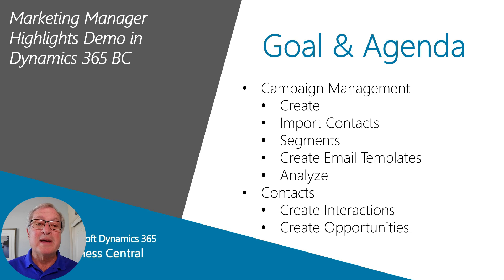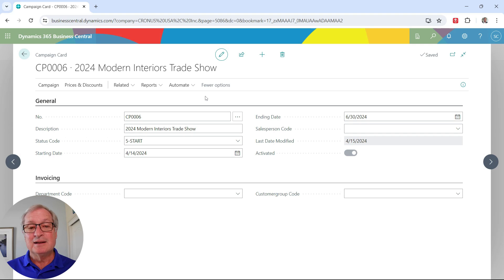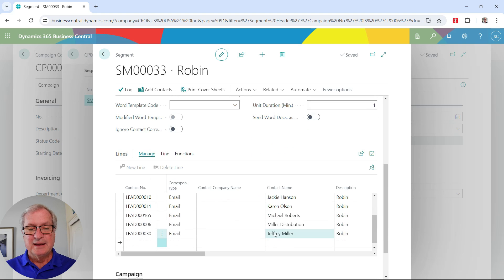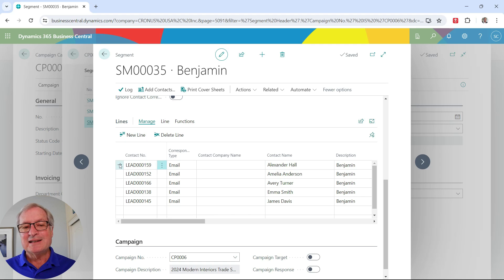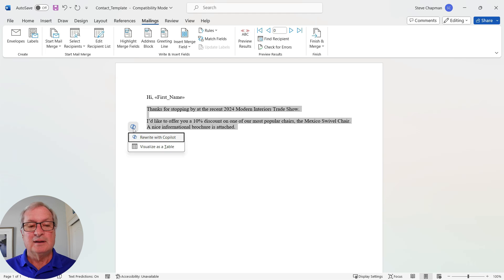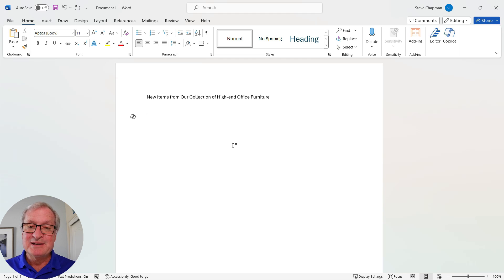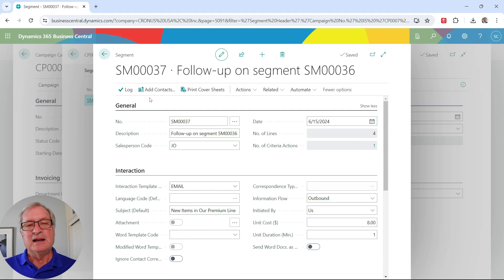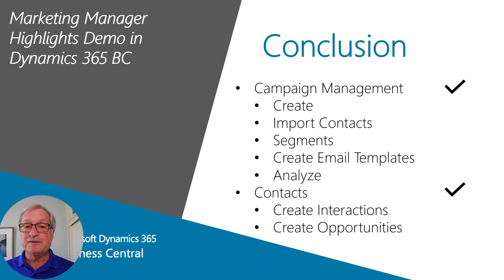How do Marketing Managers use Dynamics 365 Business Central?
Today we'll go over the Marketing Manager role in Dynamics 365 Business Central.